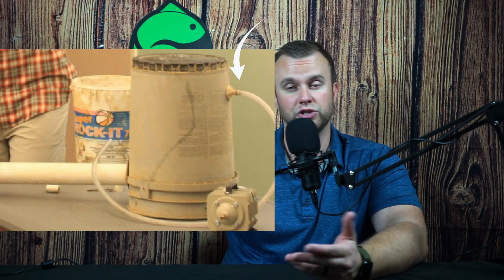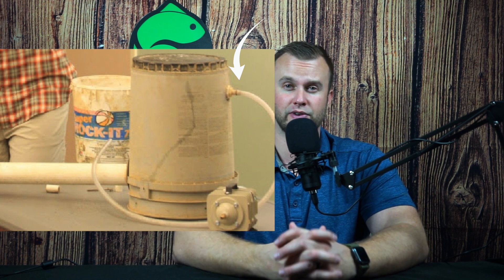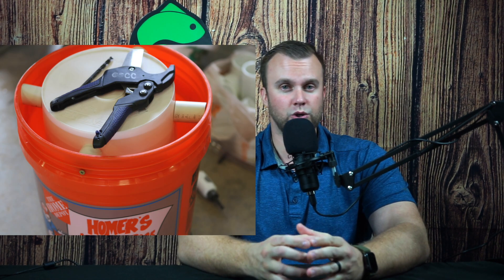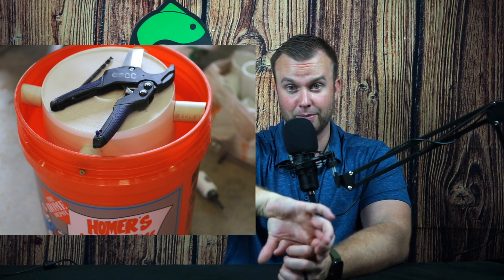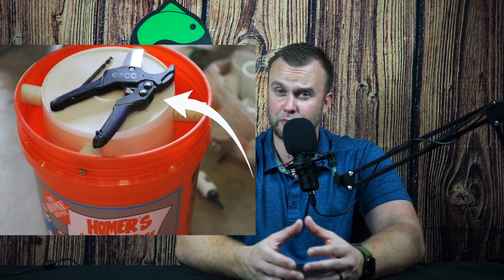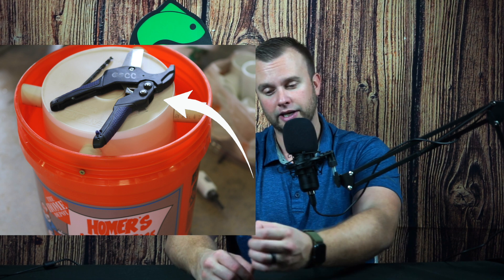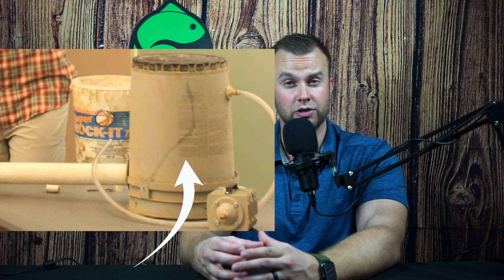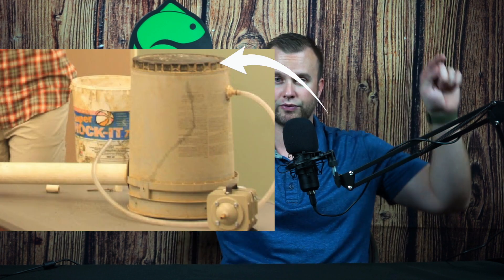The Type of Filtration you have NEVER HEARD OF (I PROMISE)!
Dive into the innovative world of aquaponics with our latest video on radial side draining filtration! 🌱🐟 If you've ever wondered how to optimize water quality and system efficiency in your aquaponics setup, this groundbreaking technique might just be the game changer you need.

In this video, we’ll break down the concept of radial side draining filtration, a method that enhances water circulation while minimizing waste buildup. We’ll cover:

What is Radial Side Draining Filtration?
Understand the basics and how it differs from traditional filtration methods.
Benefits for Your Aquaponics System:
Discover how this technique improves water clarity, nutrient distribution, and overall plant and fish health.
Step-by-Step Setup Guide:
Watch as we walk you through setting up your own radial side draining filter, complete with materials, tips, and troubleshooting advice.
Real-World Applications:
Learn from case studies and see how aquaponics enthusiasts are successfully implementing this method in their systems.
Whether you're a seasoned aquaponics pro or just starting out, this video is packed with insights that can help elevate your system to new heights.

Join us in exploring this exciting filtration technique and unlock the potential of your aquaponics journey! 🌊✨